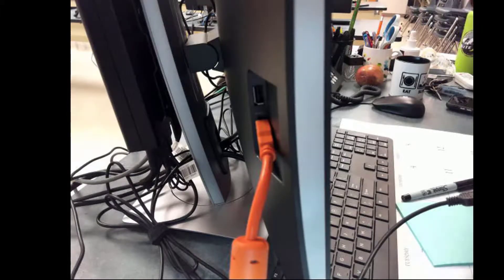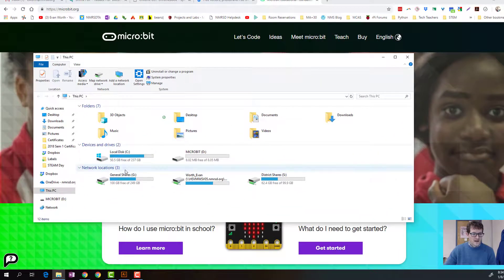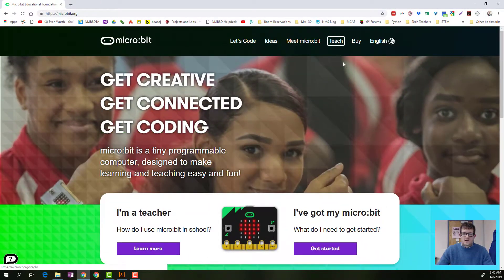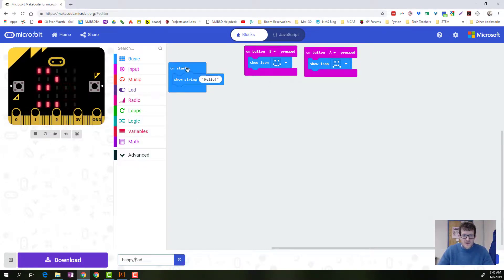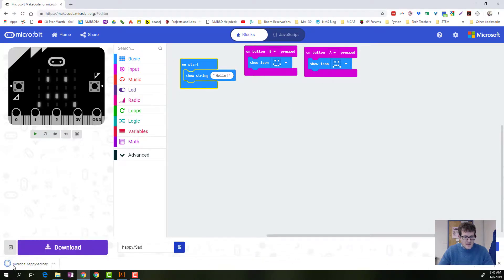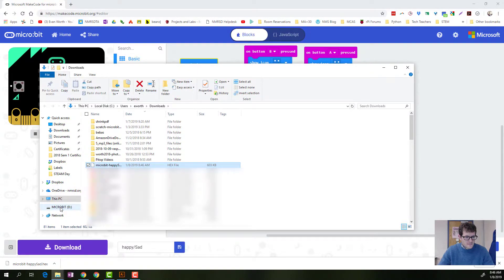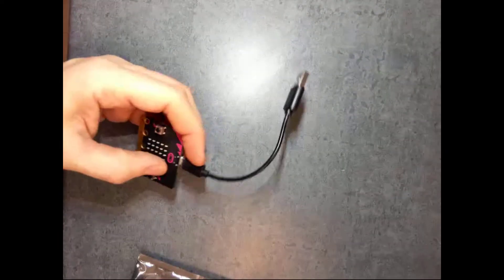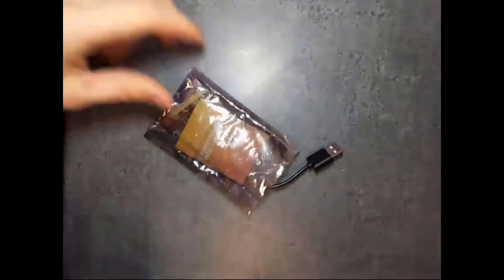Getting Started with a Microbit